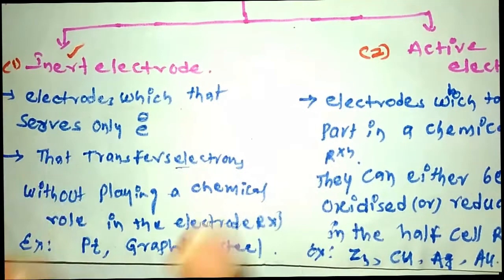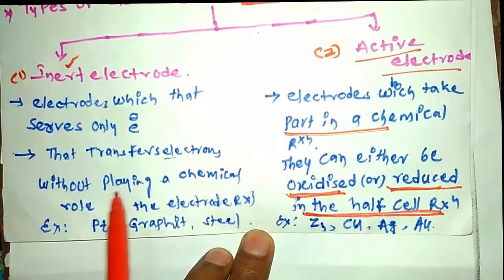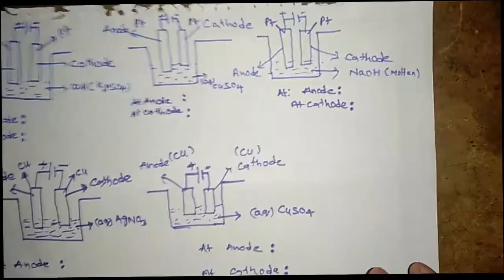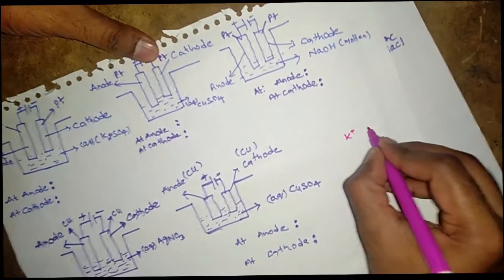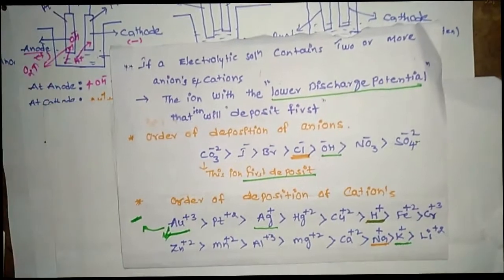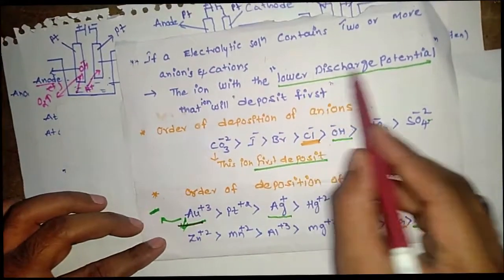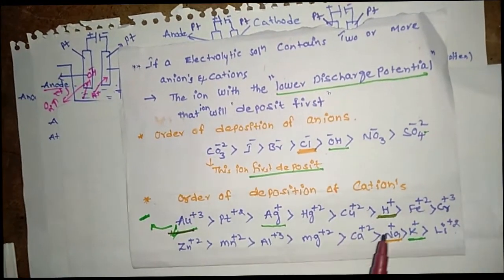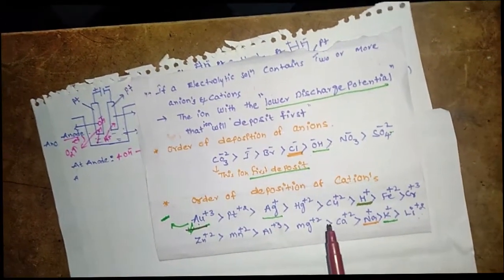INERT& ACTIVE ELECTRODES | electrolysis deposition of cation & anion on electrodes